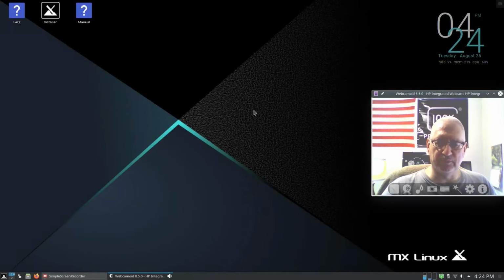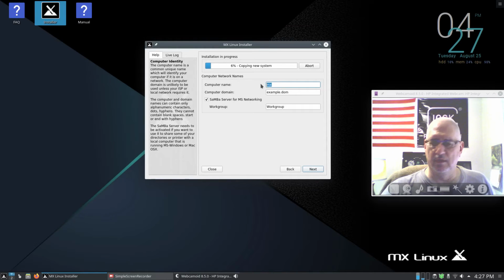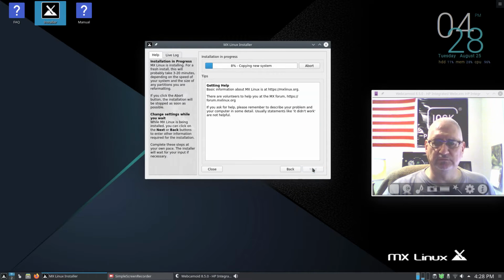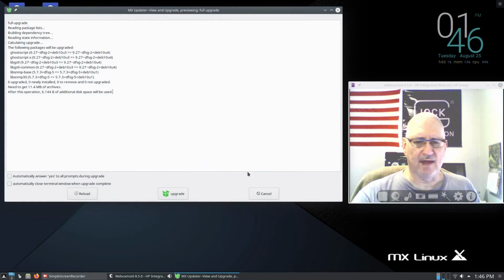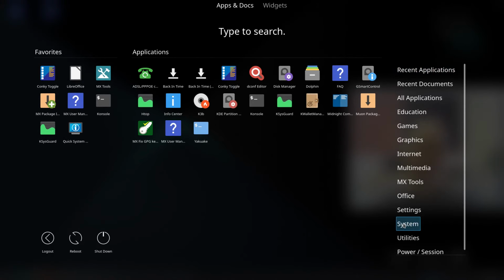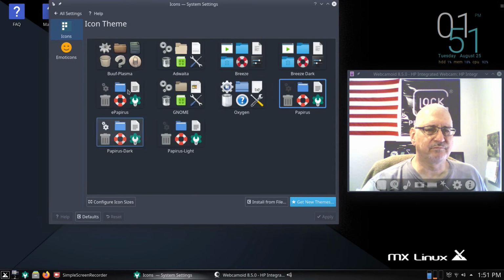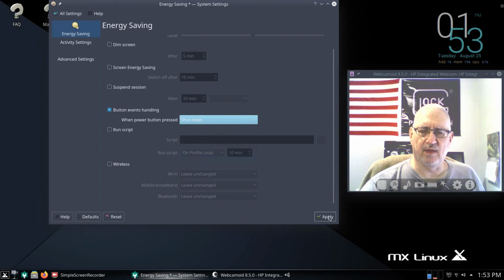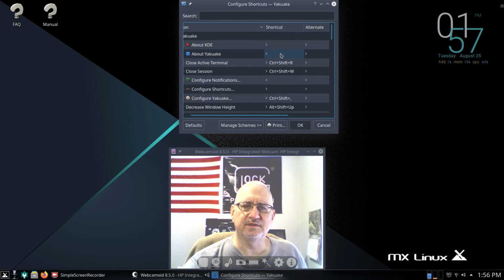MX 19 2 KDE Install and Set Up.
Video on how to install and set up MX Linux 19.2 KDE.